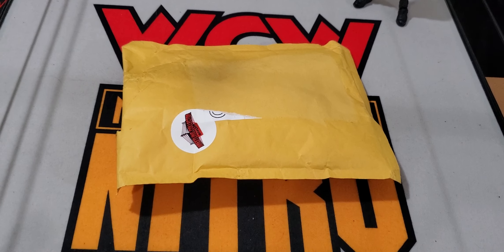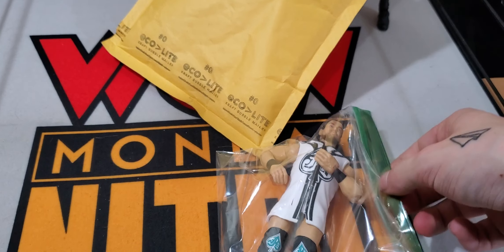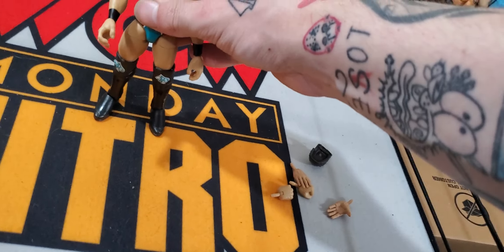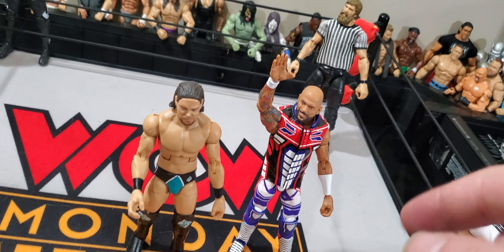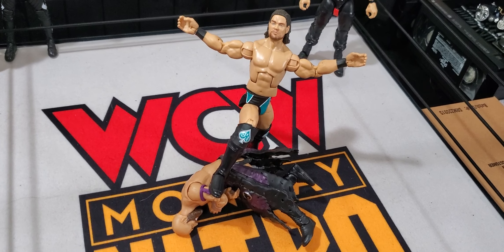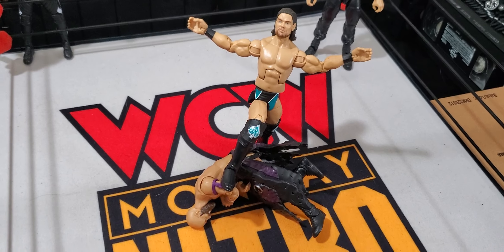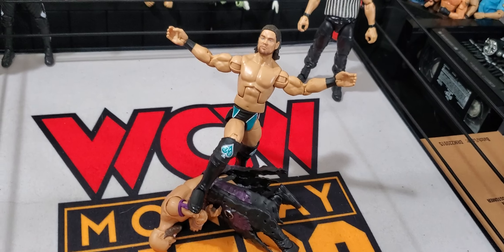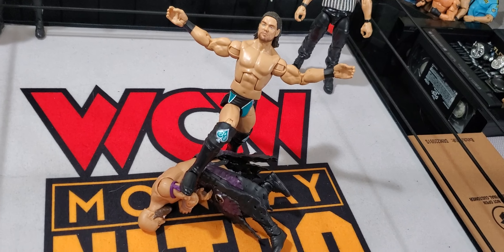Wwe Elite Serise 112 Jd McDonagh Action Figure Review